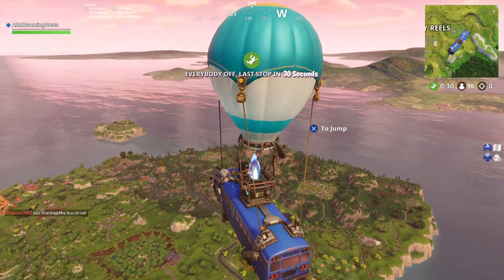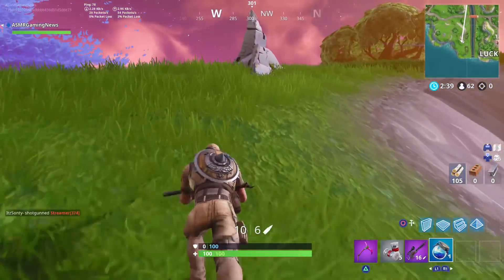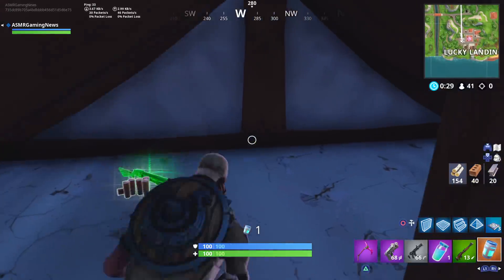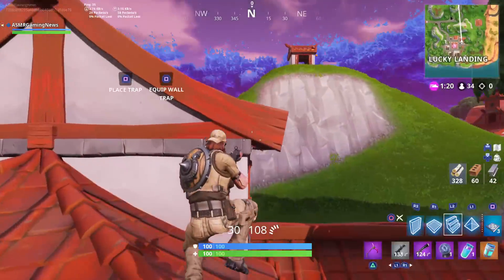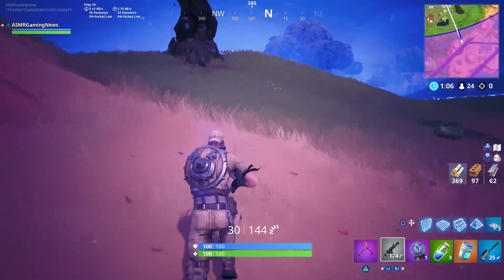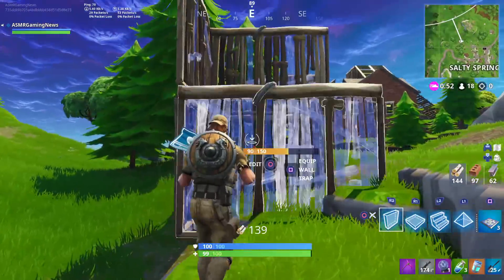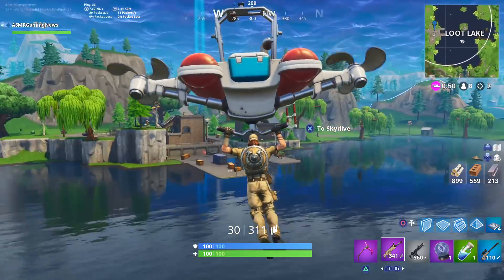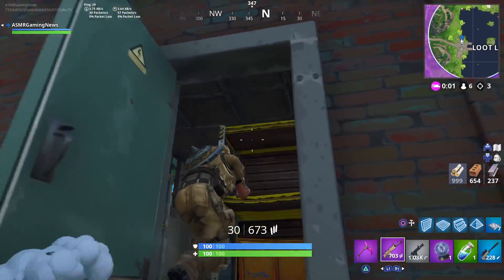ASMR Gaming | Fortnite A Relaxing Heavy Sniper Win ★Controller Sounds + Whispering☆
Greetings and welcome to the #1 ASMR Gaming News channel. I recap the weekly Gaming News and Geek Culture.  I also create dedicated ASMR Geek and Gaming content, ASMR Unboxing and ASMR Review videos as well. ^_^

Microphone Setup: I use an Olympus LS-14 Voice Recorder